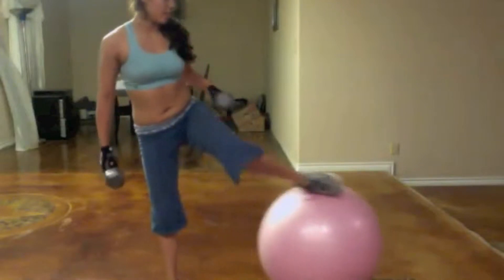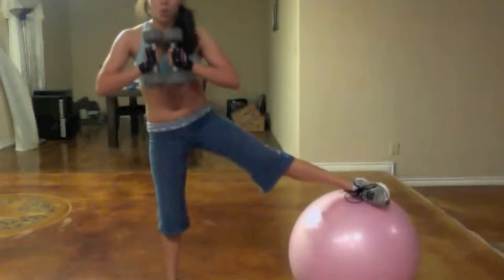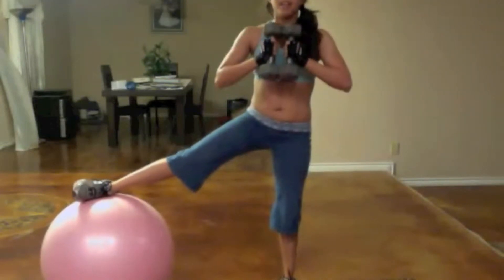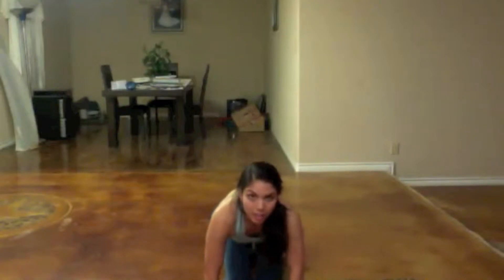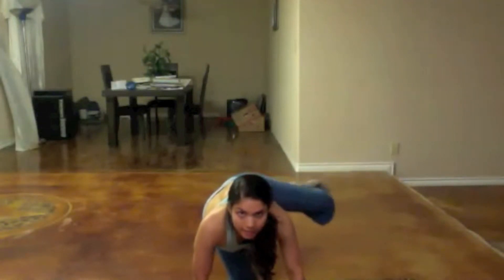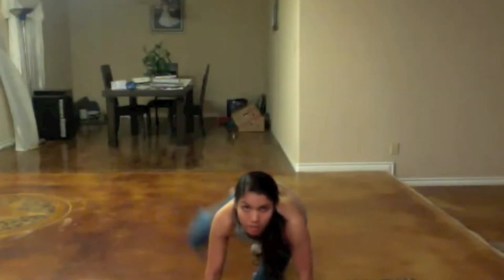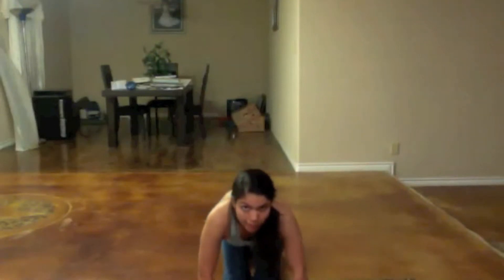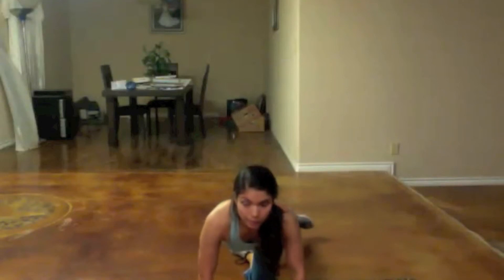Look HOT Circuit, Leg Dips, Fire Hydrant + Pumps, Leg Swings (A Bella Body)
Hi friends!
Let me show you how to bring out the Bella in you ;o)